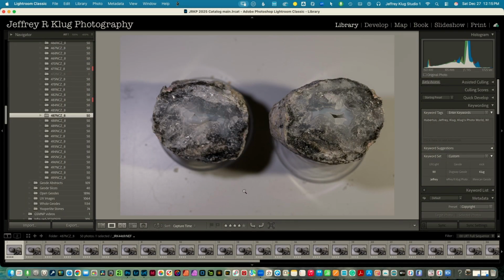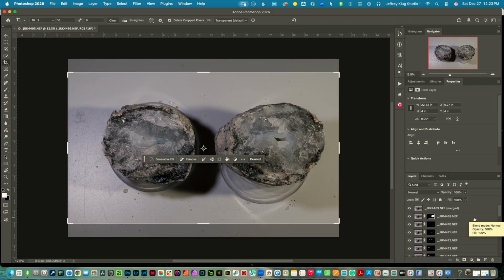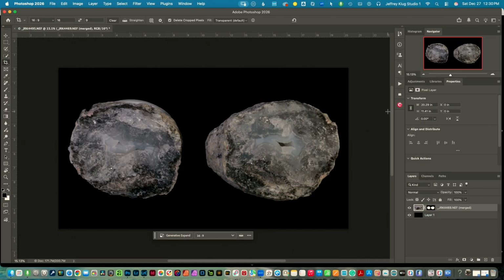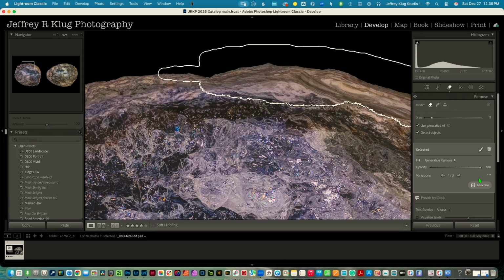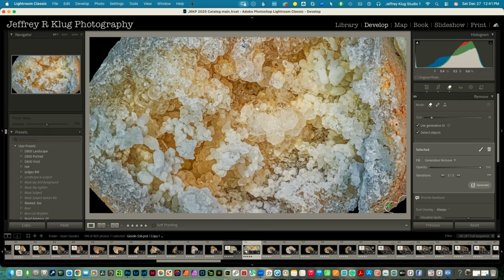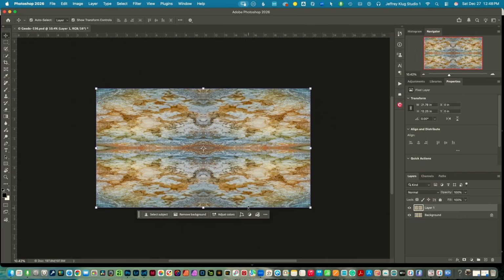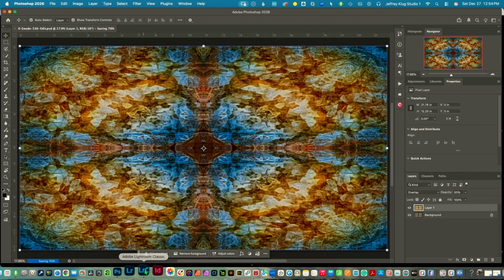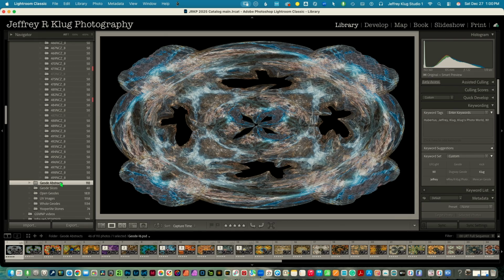How to Process a Focus Stack Image of a Geode (Digital Forum December)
This video is how to process a focus stacked image of a geode using Lightroom and Photoshop. Then taking another focus stacked final image and turning it into an abstract photograph, show the interesting patterns that can be made.